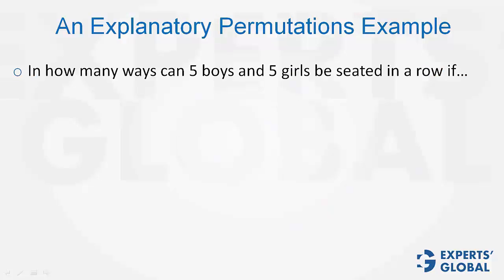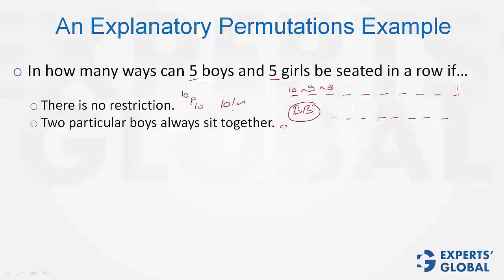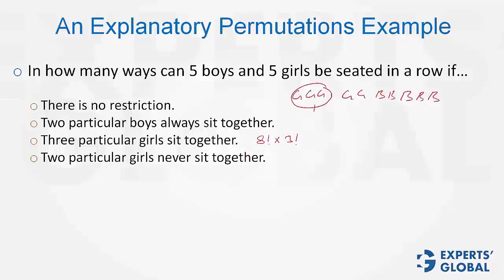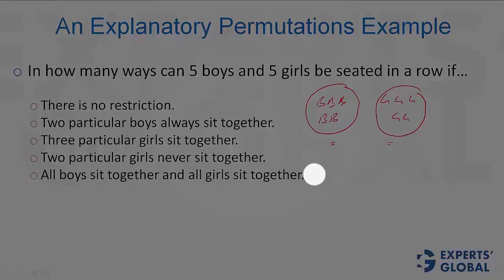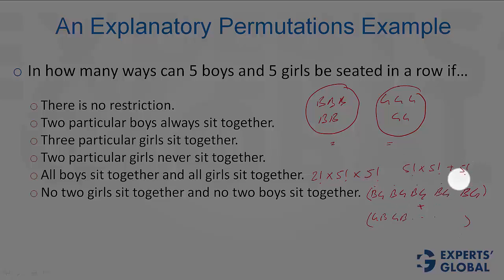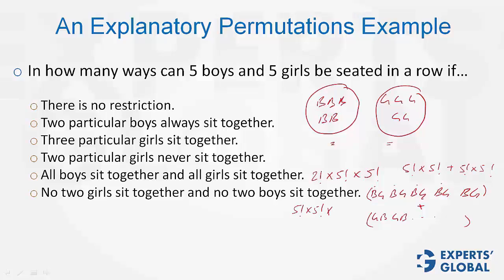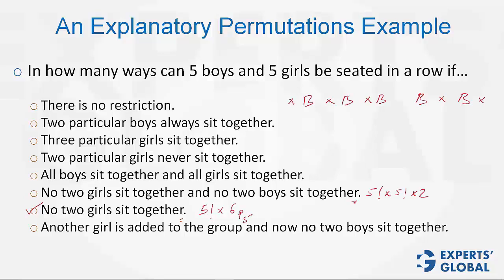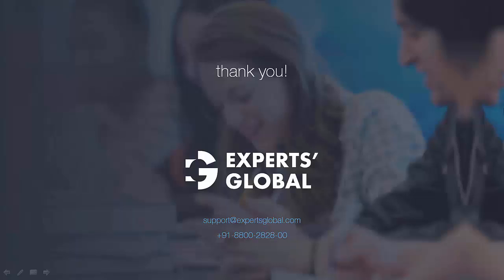An Explanatory Permutations Example | GMAT Shots (US Accent)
Use this video to understand an Explanatory Permutations Example. This is a frequently asked question and will help you solve quantitative problems on GMAT.